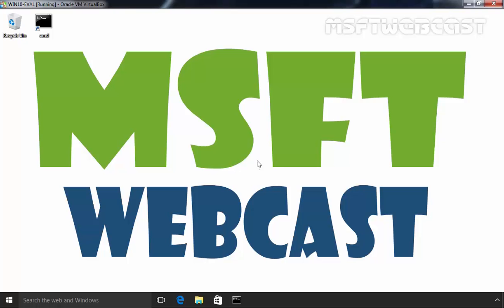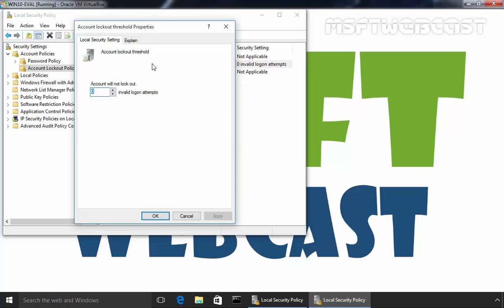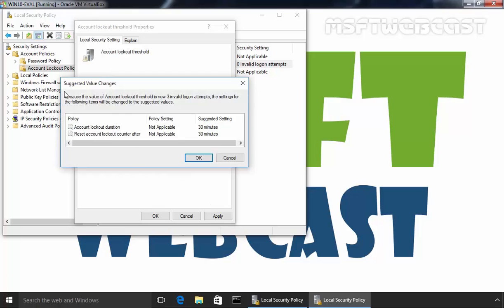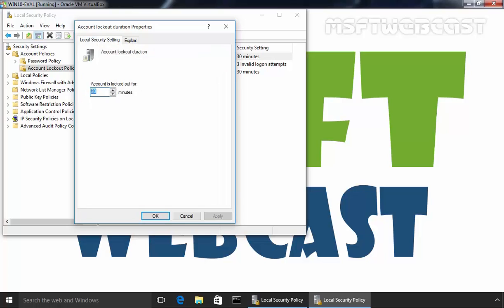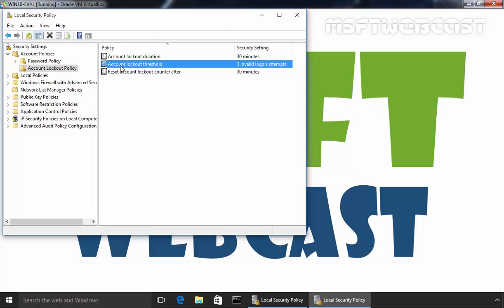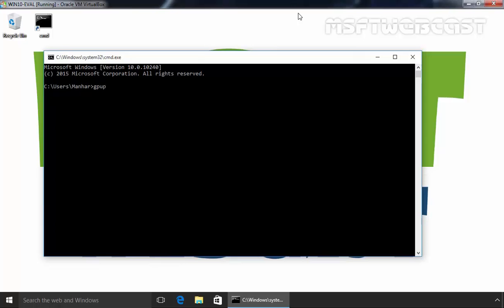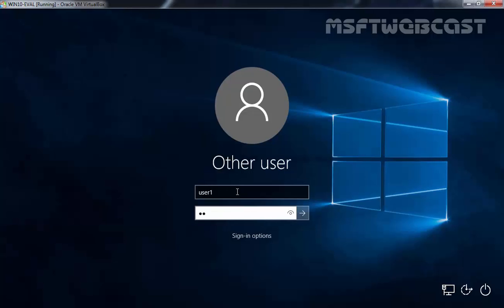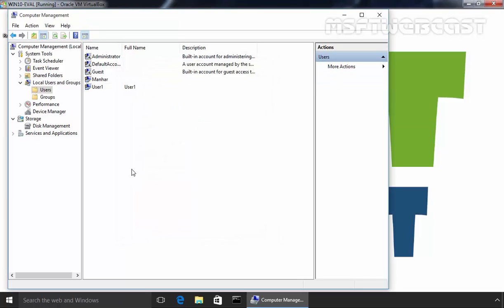How to Configure Account Lockout Policy in Windows 10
In this Videos I will show you how to configure Account Lockout policy in Windows 10. Group Policy for beginners in Windows 10 tutorial.